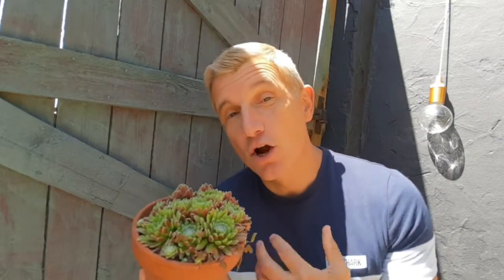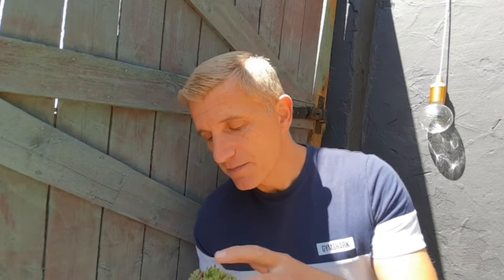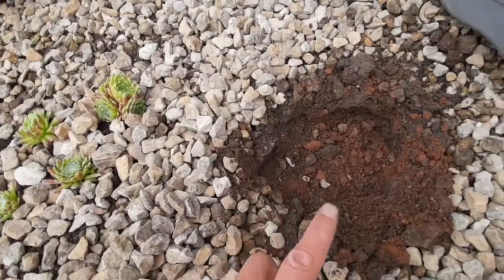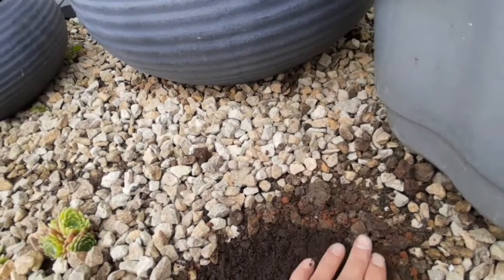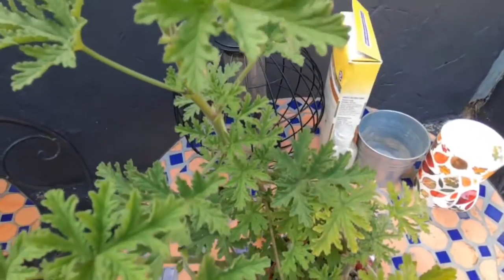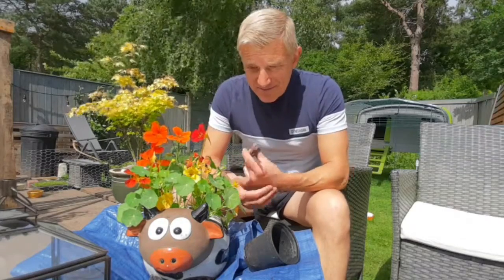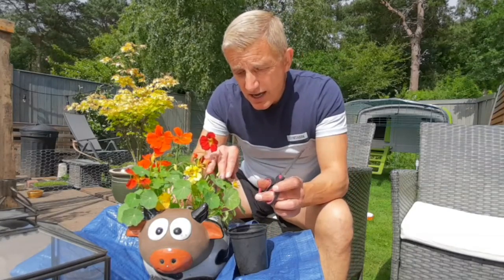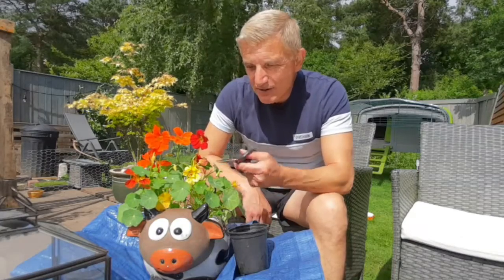A Guy In The Garden: Episode 26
Guy talks Houseleeks and shows us how to plant a beautiful 'river bed' of them as well as how to deal with Black Fly and other tips!